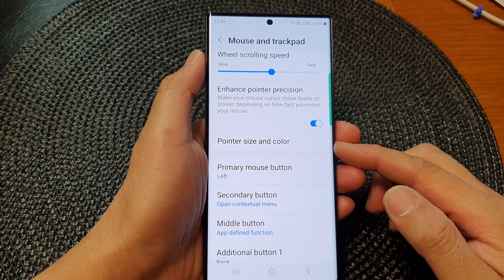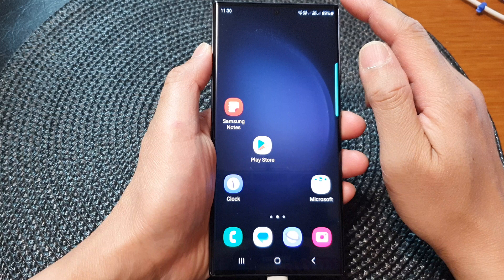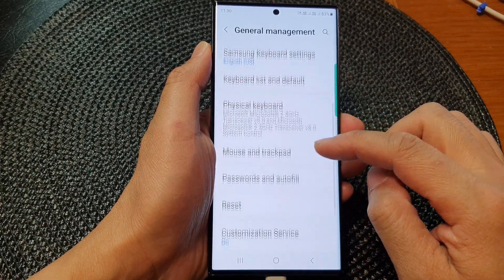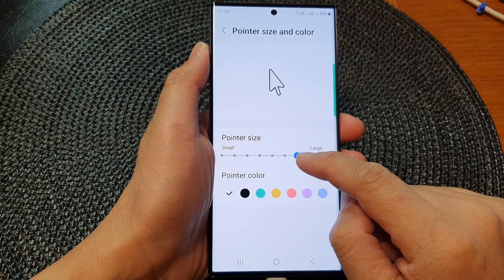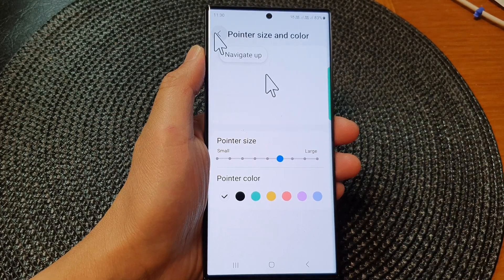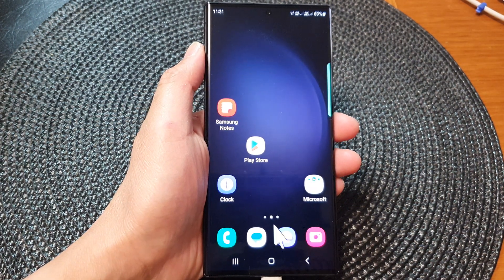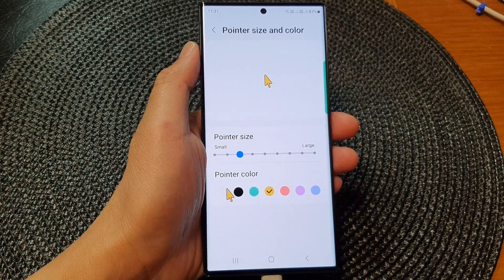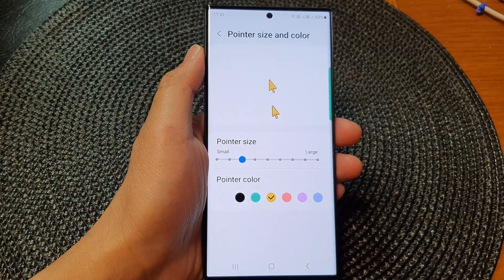Galaxy S23's: How to Change the Pointer Size & Color For the Mouse and Trackpad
Learn how you can change the Pointer Size & Color for the mouse and trackpad on the Samsung Galaxy S23/S23+/Ultra.

In this video, we will guide you through the process of changing the pointer size and color for the mouse and trackpad on the Galaxy S23. The Galaxy S23 offers powerful customization options, and this feature allows you to personalize your device's pointer to suit your preferences and improve visibility.

Having a comfortable and visible pointer is essential for a smooth navigation experience on your Galaxy S23. Whether you use a mouse or the trackpad, changing the pointer size and color can make a significant difference in usability and accessibility.

In this tutorial, we will show you step-by-step how to modify the pointer size and color settings on your Galaxy S23. We will explore the device settings and demonstrate different customization options available to you. You'll learn how to adjust the size of the pointer and choose from a variety of colors to make it stand out against different backgrounds.

Join us in this tutorial and discover how easy it is to personalize your pointer settings on the Galaxy S23. Enhance your navigation experience and make your device truly your own!